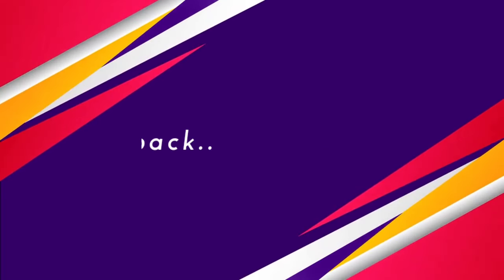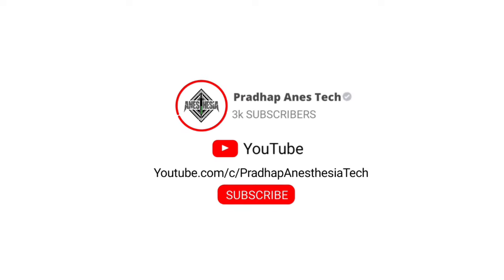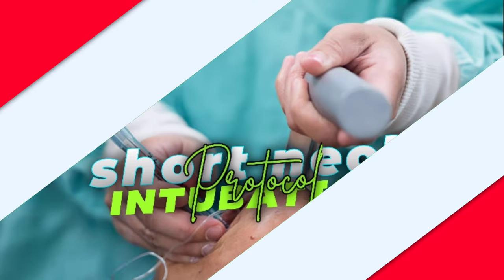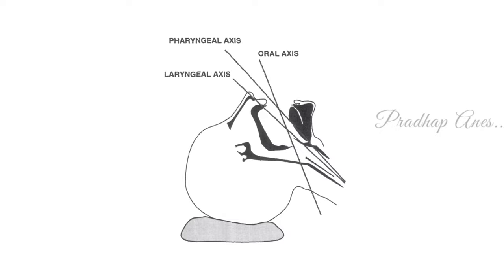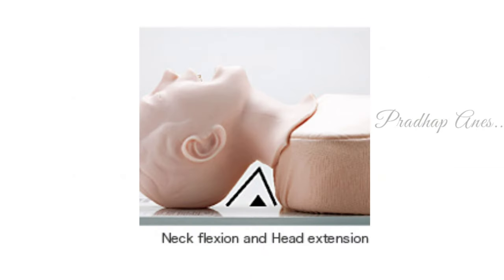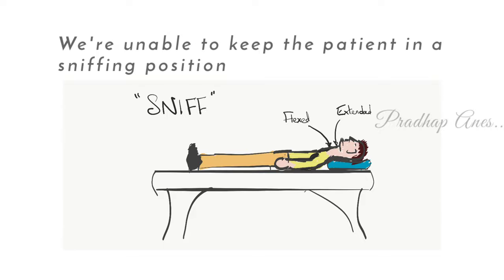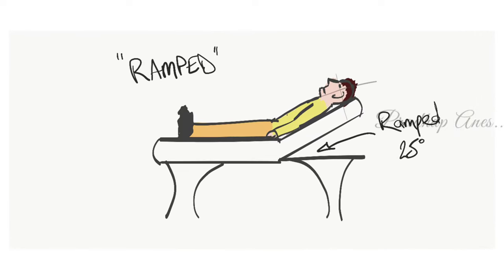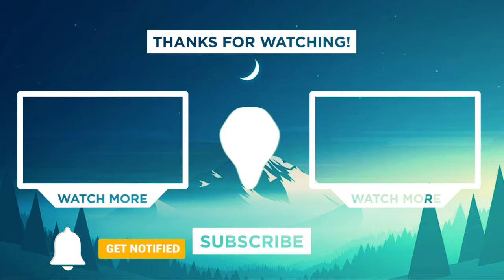Difficult intubation | Short neck patients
In this video you'll see learn how to intubate short neck patient.

sᴜʙsᴄʀɪʙᴇ ...

               • 🆃🅷🅰🅽🅺   🆈0⃣🇺  🆂🇴  🅼🇺🅲🅷 •

CREDITS:

This voice was produced in an artificial intelligence voice service 'Typecast.' I have used Artificial Intelligence voice actor uncle Hank

VIDEO BACKGROUND :

From Motion made YouTube channel

➢𝐊𝐞𝐲𝐰𝐨𝐫𝐝𝐬 (𝐈𝐠𝐧𝐨𝐫𝐞 𝐢𝐭):